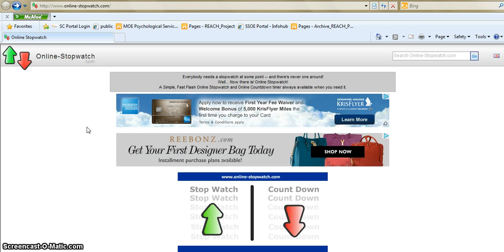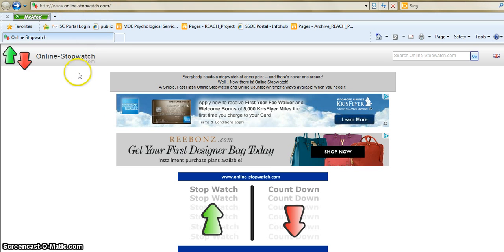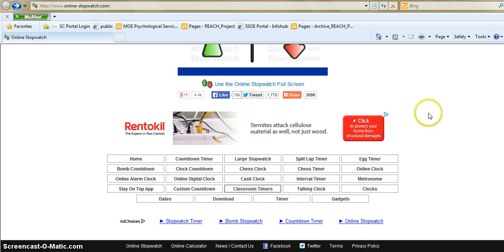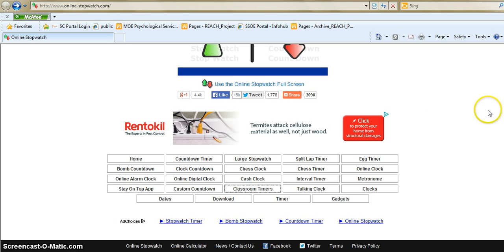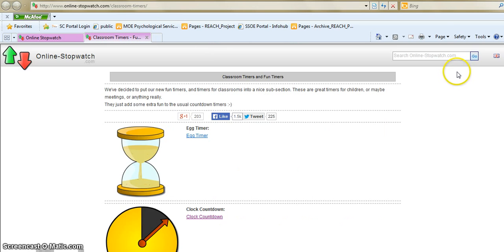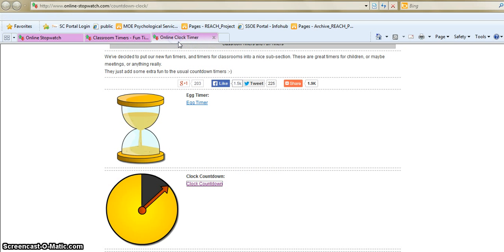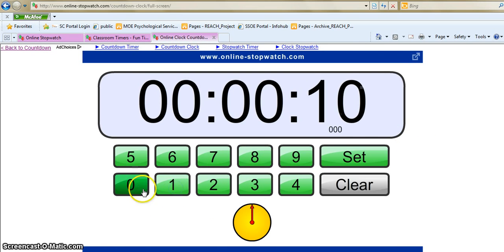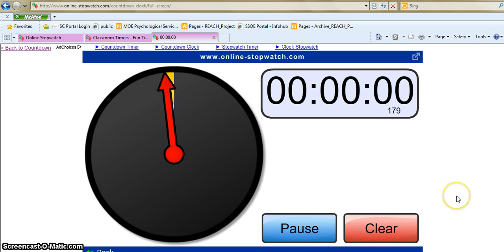Online Stopwatch (How-to video: screencast)